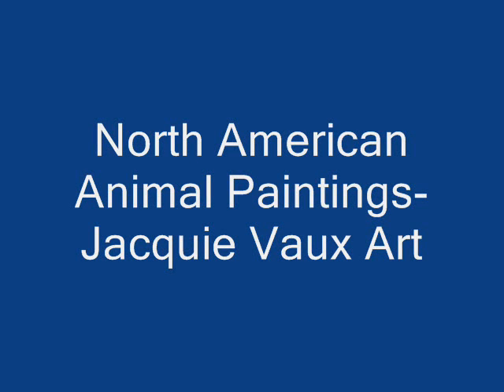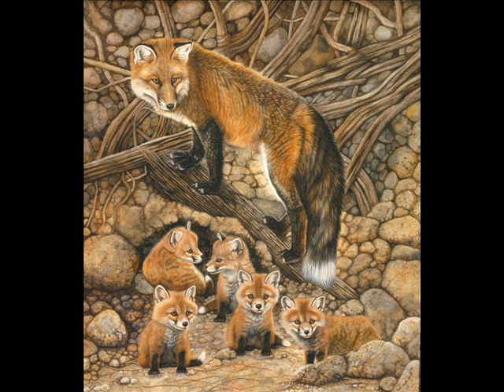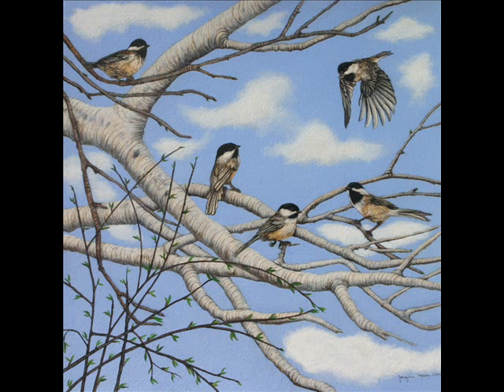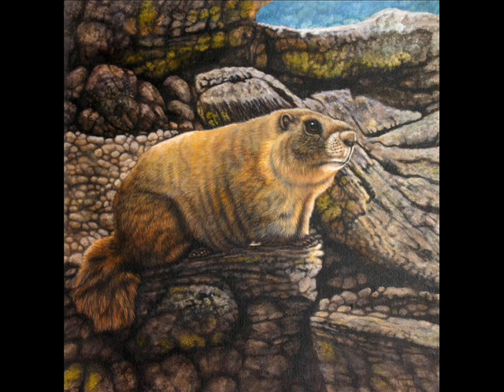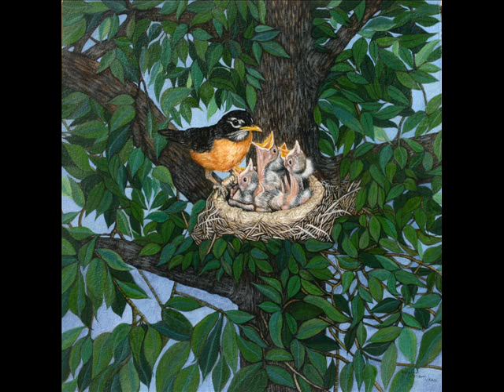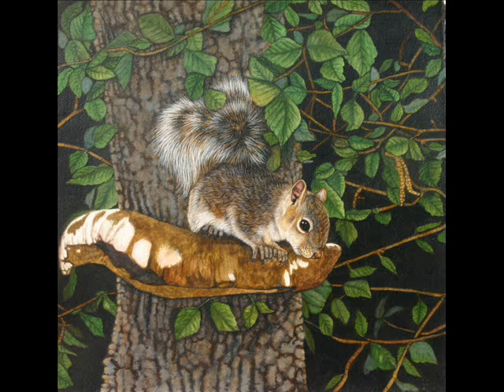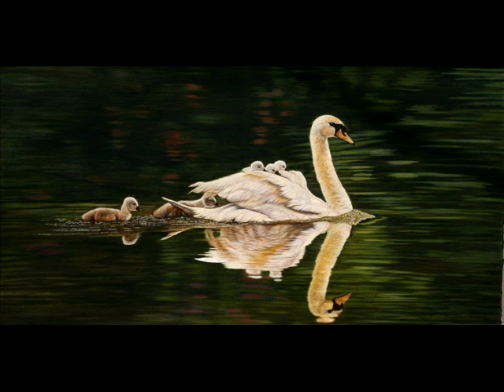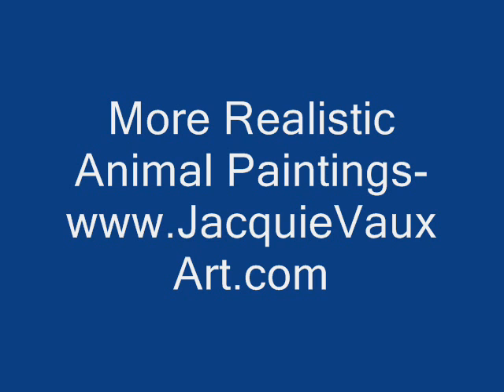Nature Art |Animal Art | North American Animal Art Part2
Animal Art | Nature Art| Wildlife Art- Realistic Animal Paintings by Jacquie Vaux, animal artist extraordinaire.
The Vail project of North American Animal Paintings is presented and discussed.
Part 1 has shown the remaining paintings of this North American Wildlifeseries